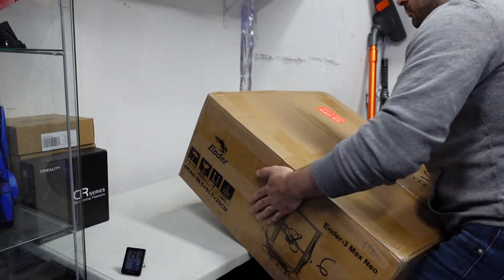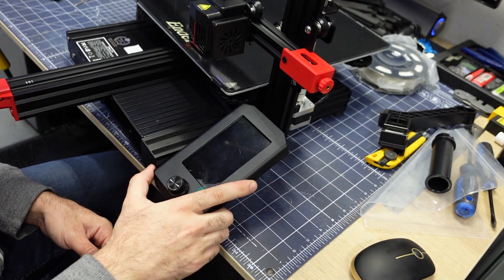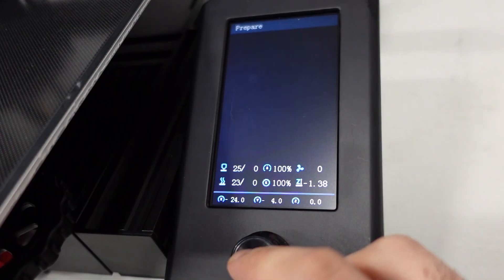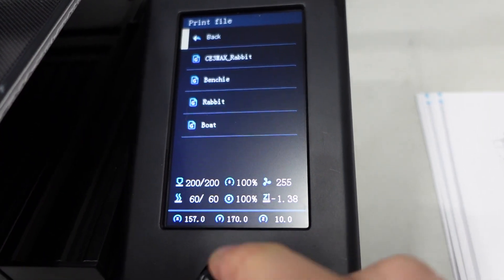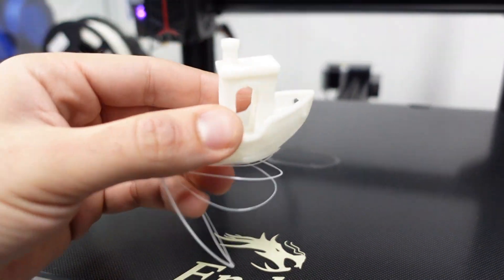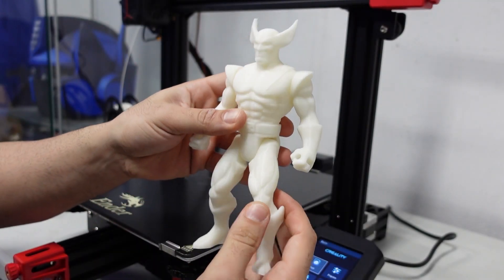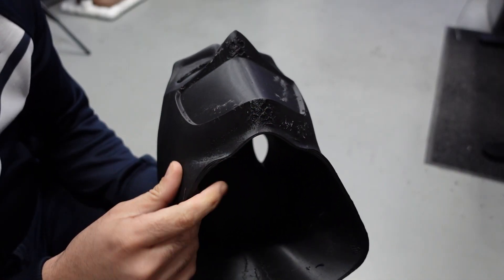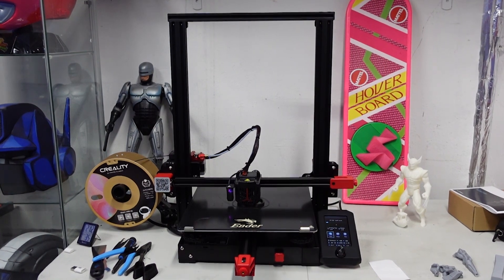The Best Beginner 3D Printer? Creality Ender 3 Max Neo Review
Anyone following these videos must do so at their own risk. If you are underage, please ask your parents for permission before beginning or to assist you in following the content shown on this channel. Heroes Workshop is not responsible for any harm or injury that may occur.